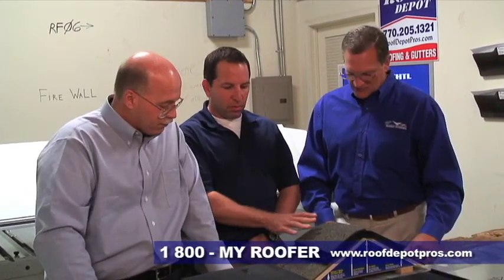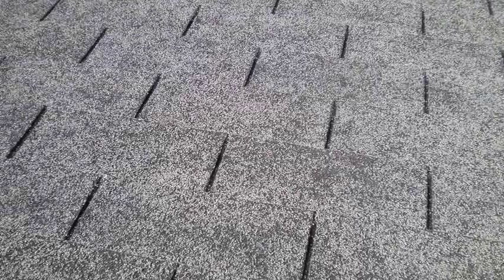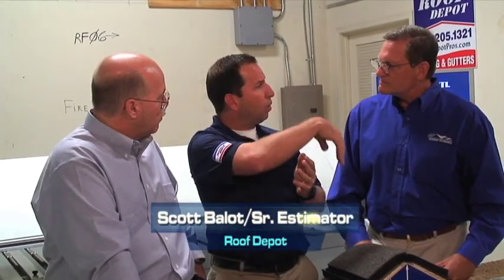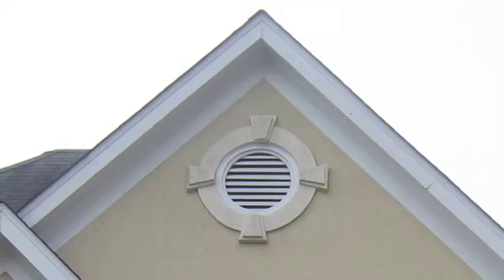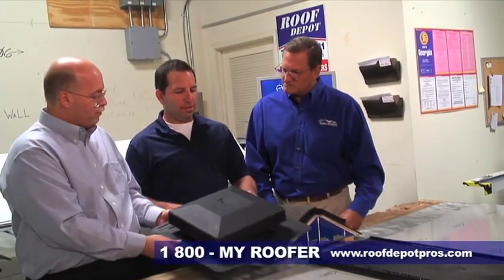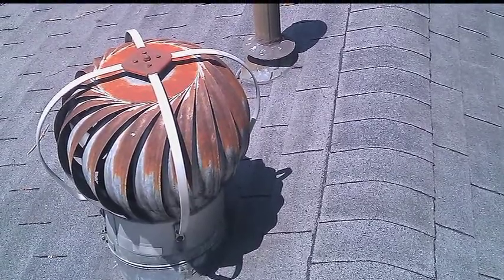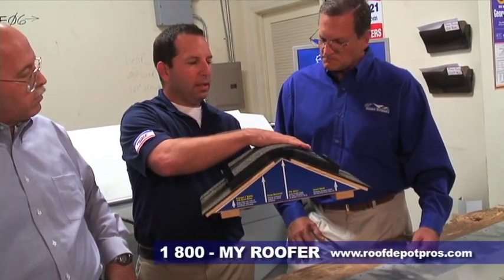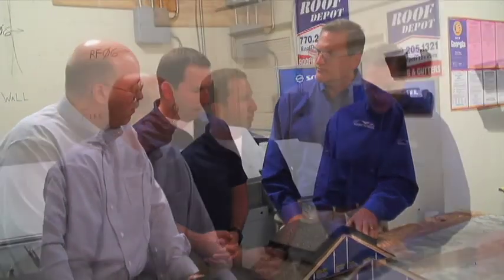Roof Depot Segment 3 Show 4